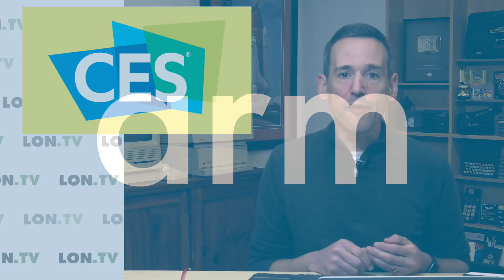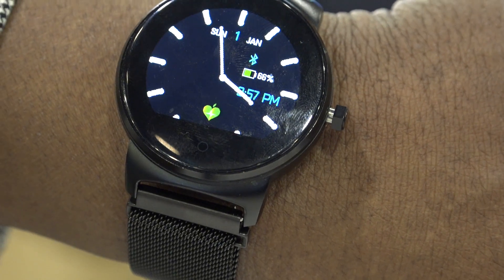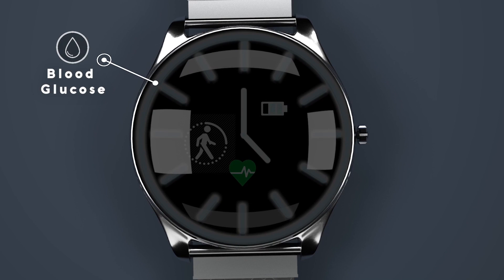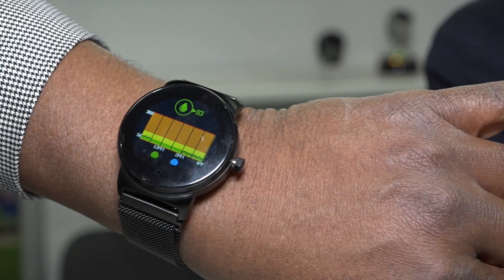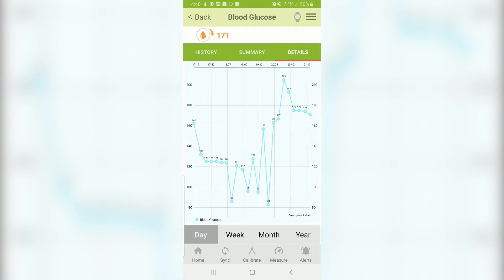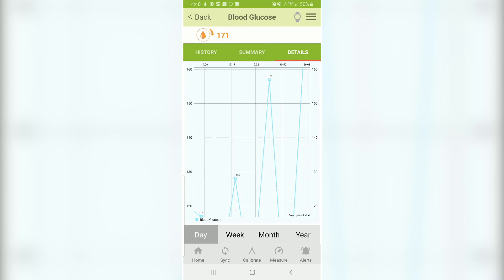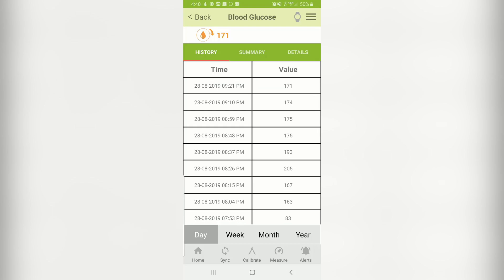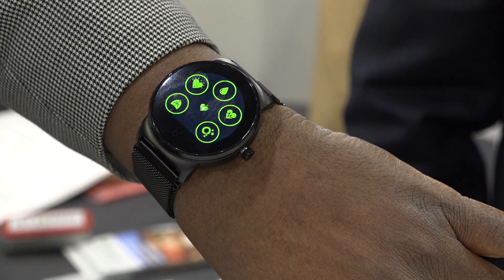Arm AI at CES: The LifePlus LifeLeaf - A smartwatch that measures glucose, blood pressure, and more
Sponsored Video: Arm is at the center of AI technology that is transforming industries and user experiences around the world. Today, Arm enables AI on 85 percent of the world's mobile devices, and millions of IoT devices. You’ll find Arm AI technology in everything from phones and autonomous cars to wearables, smart home technology and more. More about Arm